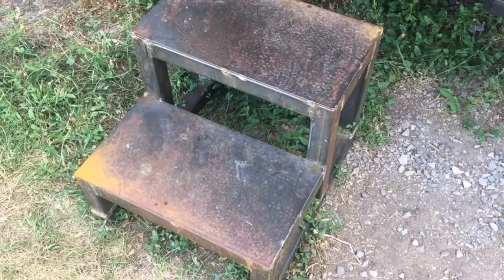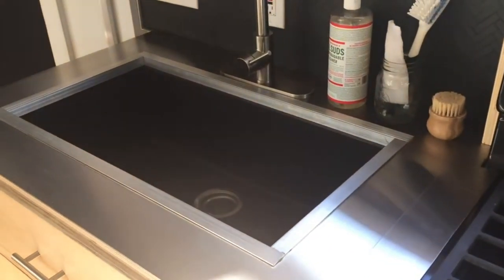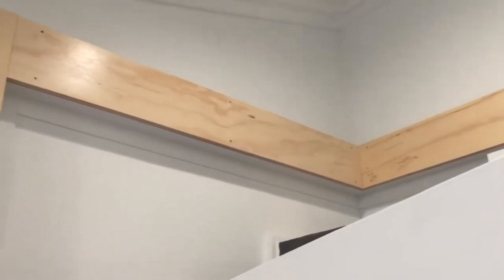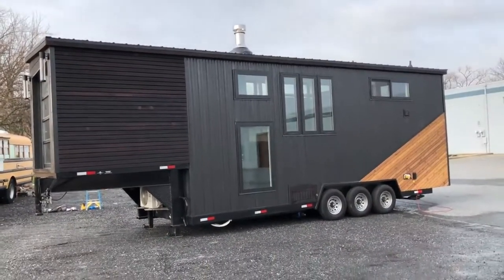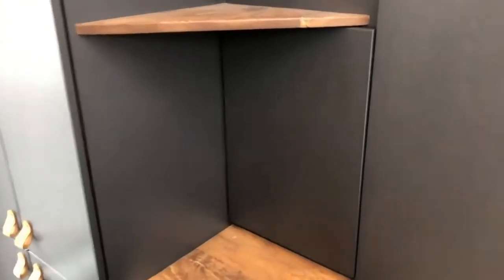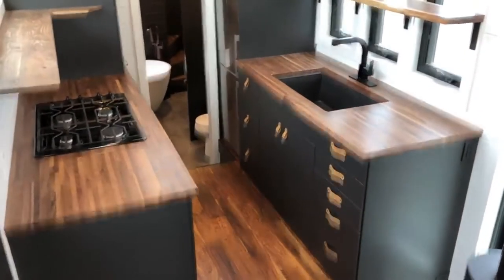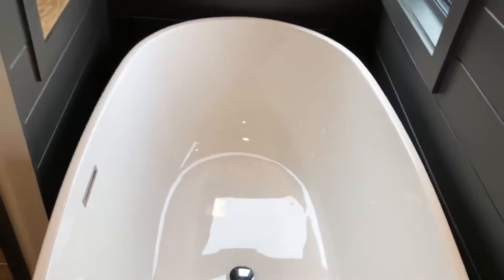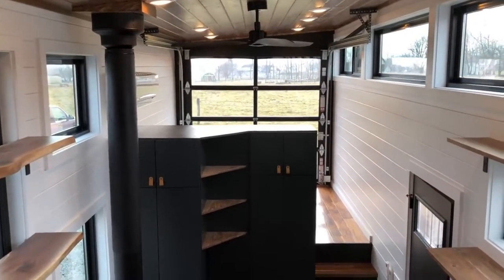Top 5 tiny houses 2019 you can buy | Are you thinking about buying a tiny house trailer? Episode 1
Watch top 5 tiny houses 2019. These tiny houses are the best we could find on the World's Tiny House Marketplace Get a brief impression of what is available if you are interested in simple living, off-grid living, tiny houses or want to be flexible moving around with a tiny house trailer.

1) Tiny House With Net Loft For Young Couple: "Designed to fit into a tight spot in a suburban location, this tiny house even has a detachable drawbar to save on space outside the tiny house. Being young and fit these clients chose to forgo the comfort of a staircase for a vertical ladder fixed to the wall - a super space-saving solution. These clients often work from home, so they've chosen to have a dedicated office space similar to the Millennial tiny house prototype, where your feet hang down below the loft into a footwell in the kitchen. The other unique feature is the net that spans between the two lofts. It acts first and foremost as a safety feature, but it's also an awesome place to chill out and read a book!" Built by Build Tiny

2) Tiny House Perfect For A Small Family: "It is such a flexible and open plan design that suits a wide range of people. The cedar cladding really complements the gunmetal grey vinyl cladding. It's a stunning tiny house. This model is going to be completely off-grid in its seaside location." Tiny House built by Built Tiny in New Zealand

3) Super Contemporary Owner-Built Tiny House: "Completed in August 2019, I built every square inch of this home. It is move-in ready and includes all appliances, furnishings, and electronics. I am currently staying in it while it is for sale to ensure that everything is working to satisfaction."

4) Beautiful Gooseneck Tiny House Has It All: Have a look at this 32' tiny house with a full-on roll up glass garage door. Sweet! Thanks to Liberation Tiny Homes for the video tour of their latest build. It's awesome! Built by Liberation Tiny Homes

5) Minimalist Tiny House is only 15' Long (Retractable Bed): This tiny house built by Build Tiny in New Zealand is their most affordable build yet. At only 5 meters long, it's very minimalist and compact in design. However, as you'll see in the video, it's built for full-time tiny house living. Built by Build Tiny

Don't miss our future videos on construction and architecture.